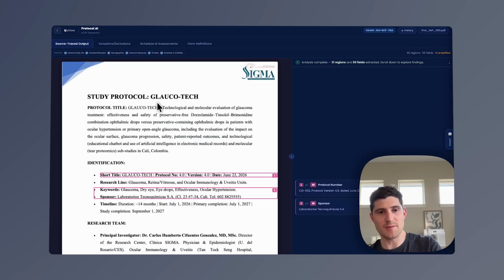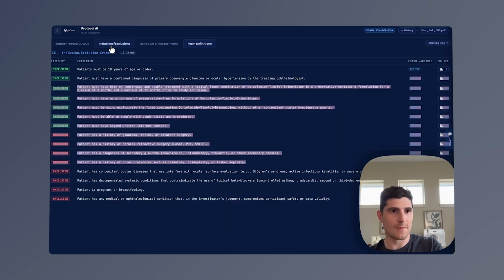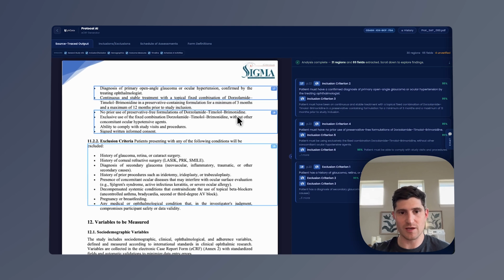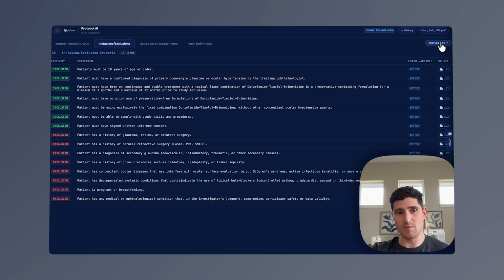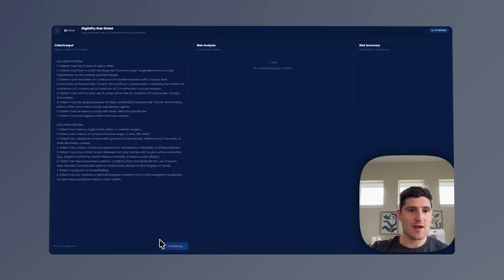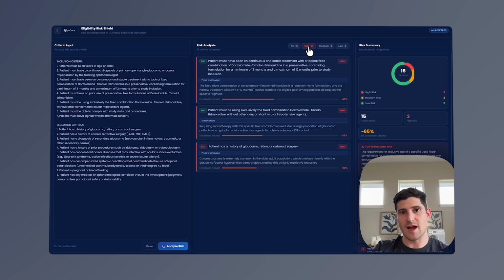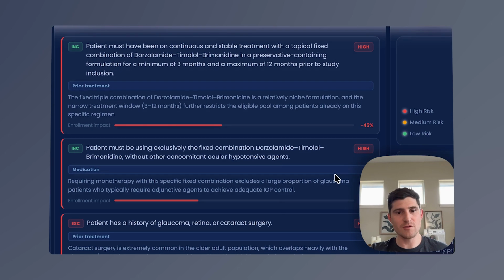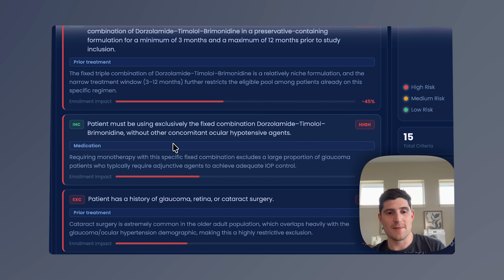ECRF generator + eligibility risk shield: Extract protocols and flag enrollment risks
What if you could drag and drop a clinical protocol PDF and instantly know where your trial's enrollment risks are hiding?

This demo shows two powerful tools working together. The first extracts inclusion/exclusion criteria, schedules of assessments, and form definitions directly from a protocol PDF — with full provenance back to exact page numbers and on-page highlights. No more Excel spreadsheets or EDC records built without a traceable source of truth.

The second tool, the eligibility risk shield, takes those criteria one step further: it analyzes your I/E criteria and flags the ones most likely to create real-world enrollment problems. In the demo, a single inclusion criterion — requiring no concomitant eye medications — is surfaced as a high risk flag for a glaucoma trial, where adjunctive agents are the norm. It's the kind of insight that typically only surfaces after recruitment stalls.

Built for clinical operations, medical affairs, and data teams who need to get ahead of protocol design issues before they become budget problems.

Topics: eCRF generation, protocol extraction, inclusion exclusion criteria, clinical trial enrollment, eligibility risk, clinical operations, medical affairs